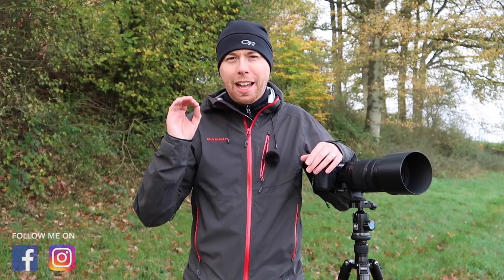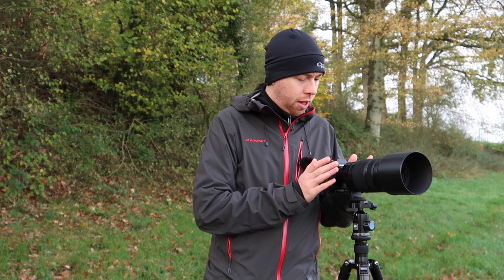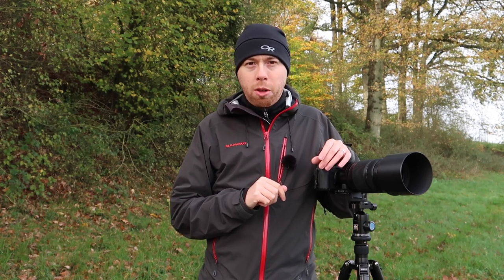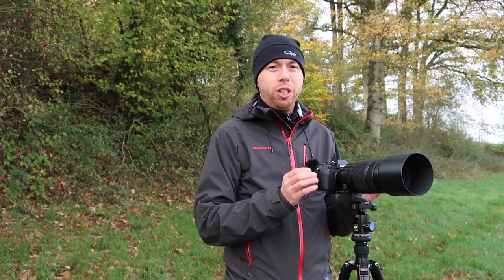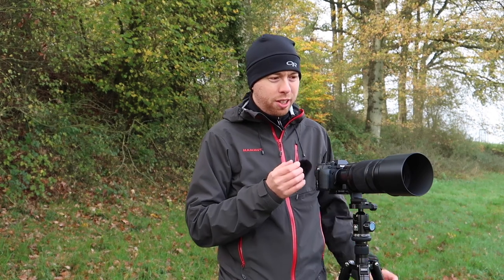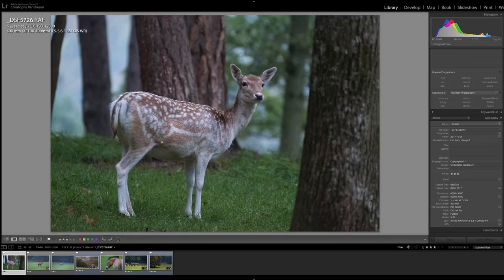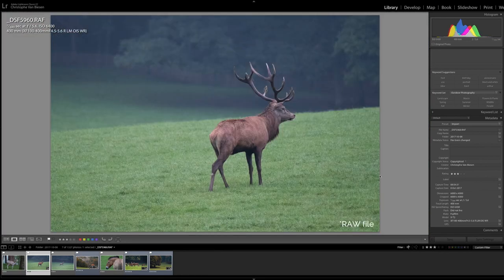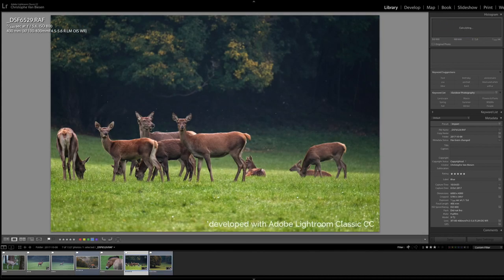Wildlife Photography with the Fujifilm XF 100-400mm Lens | Review + Test + Sample Pictures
In this video I take the Fujifilm XF 100-400mm F4.5-5.6 for a spin on my Fujifilm X-T2. I review and test the lens under real world conditions to do some wildlife and landscape photography in the nature reserve of Han-sur-Lesse in the East of Belgium. I talk about the advantages and disadvantages of the lens and I also provide some sample pictures to show you the quality of the images.
I filmed this video a couple of months ago, but I only just recently found the time to finish the editing.
Here is some of the gear I use.

Canon 5D Mark III
Canon EF 17-40mm F4 L USM
Canon EF 24-105 mm F4 L IS USM
Canon EF 70-200mm F4 L USM
Canon S110
Canon G7X Mark II

Dji Mavic Pro
Zoom H1 Audio Recorder
Nisi filters
Manfrotto Carbon 190 CX 3 tripod
Sirui T-1204XL/E-10 tripod and ballhead
Sirui T-2204XL/E-20 tripod and ballhead
iPhone 6S
Bagsmart Cable Pouch
F-stop Loka Bag

Apple MacBook Pro 15”
LaCie Rugged Mini 4TB USB-C
LaCie 2big Dock Thunderbolt 3 20TB